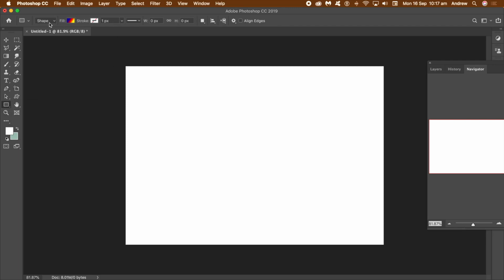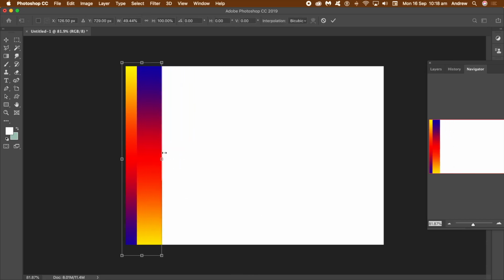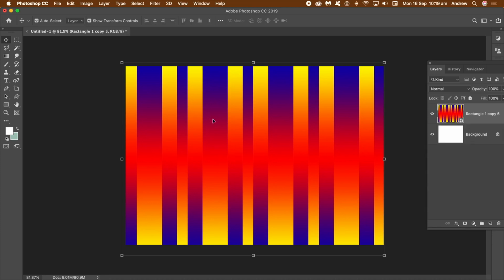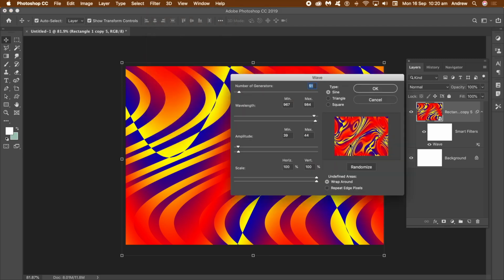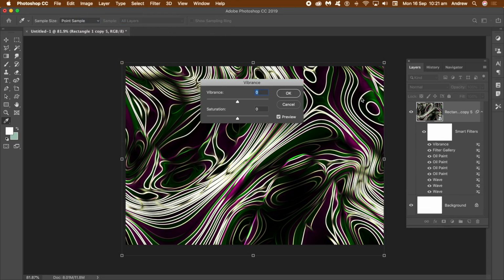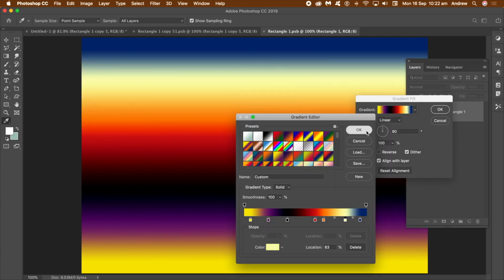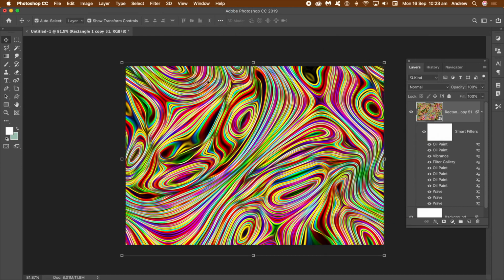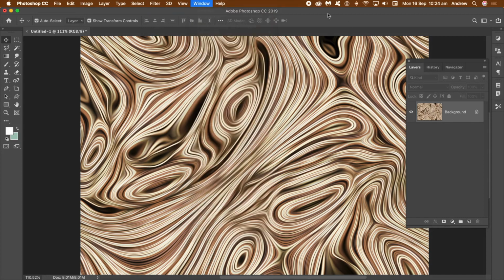Photoshop tutorial : Gradient strips and smart objects and effects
How to start with a single rectangle gradient and create all kinds of ever changeable and weird and abstract backgrounds and overlays etc in Photoshop CC 2019 via smart objects and oil paint and gradients and wave etc - even end up with textures that sort of look like wood textures / grains